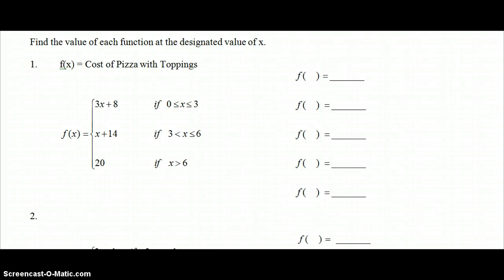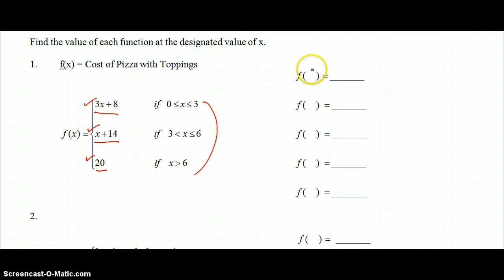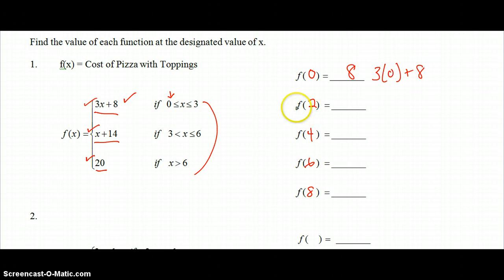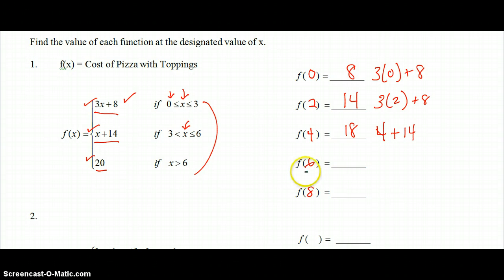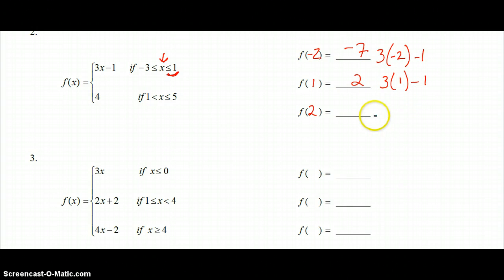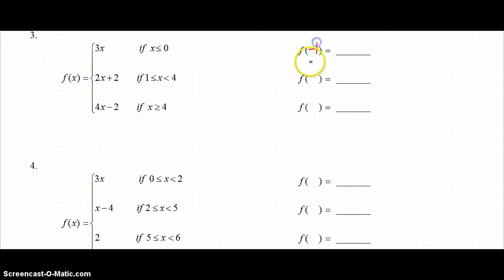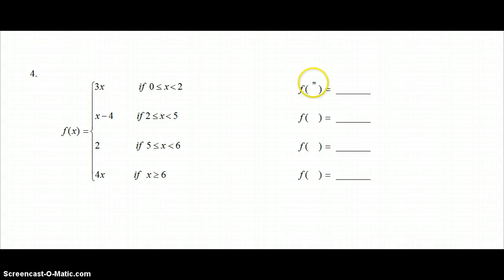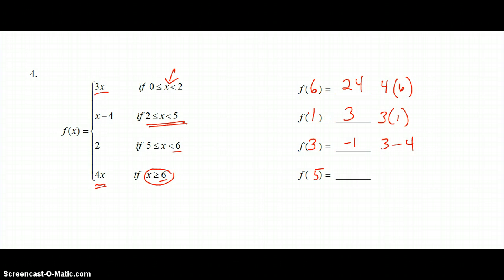Intro to Piecewise Functions